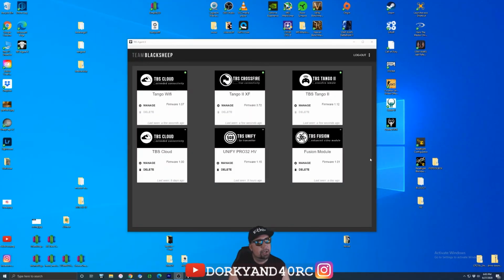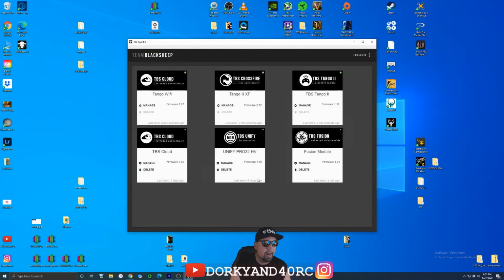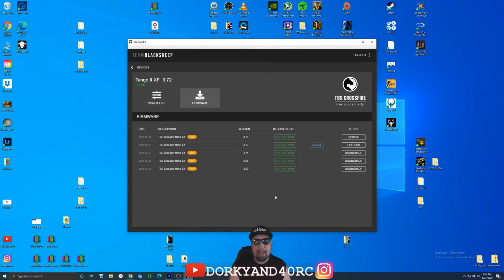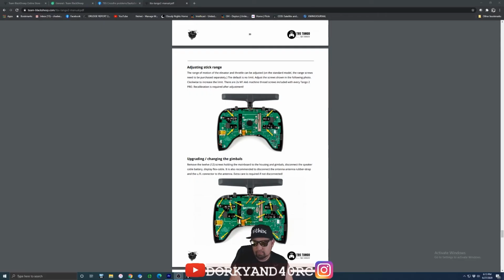TBS TANGO 2 | CROSSFIRE ISSUES STILL A GOOD BUY?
MY STUFF

RUNCAM PHOENIX 2 FPV CAMERA
TBS SOURCE 1 V3
VAS MINION PRO MMCX RIGHT ANGLE
TBS UNIFY RACE V2 VTX
BETA FPV HX115
GNB 3s 450 HV
TBS CROSSFIRE NANO
LANDING FEET

MIP DRIVERS
MIP DRIVERS FOR DRILL
WELLER SOLDERING IRON
TIPS
TIP CLEANER
KESTER 60/40 SOLDER
KESTER 63/37 SOLDER
KESTER FILED SOLDER
FLUX
HEADBAND MAGNIFIER
XT-30 MALE/FEMALE CONNECTORS
M2 STANDOFF KIT
M2 SCREW KIT